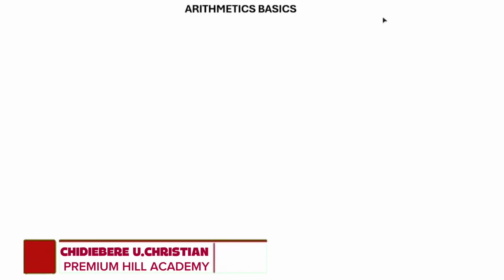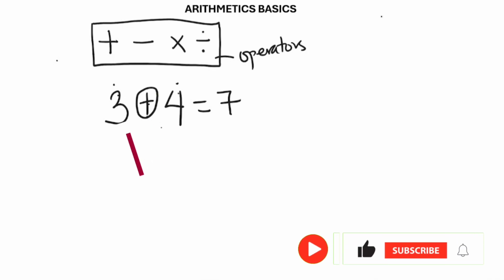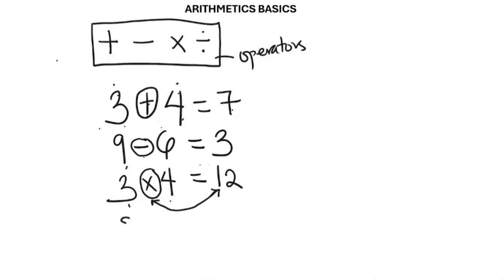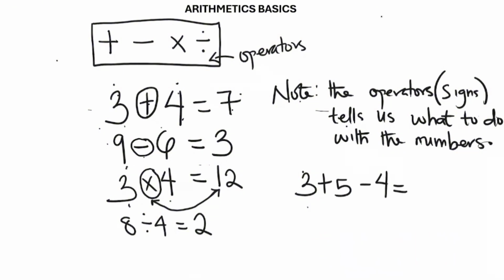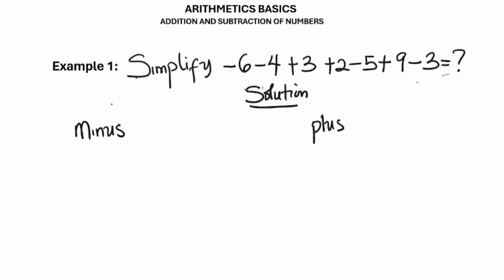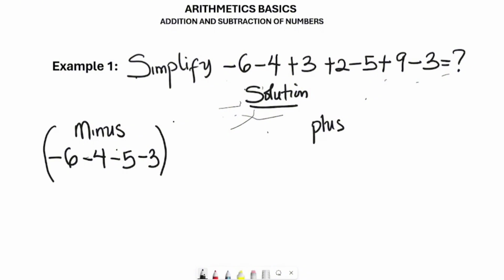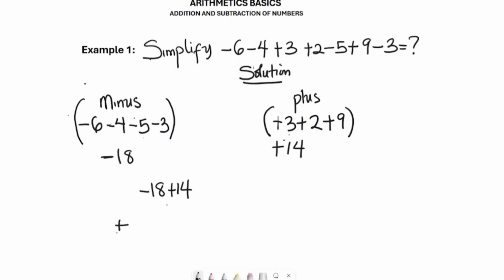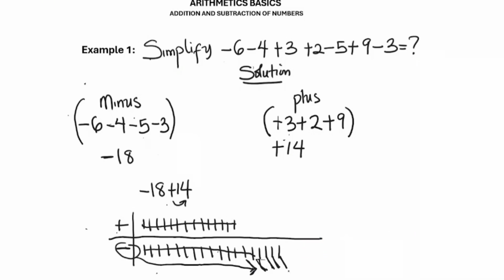"What is Arithmetic for Beginners ?" | (Part 1).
Unlock the basics of Arithmetic in this beginner-friendly lesson! In “What is Arithmetic? (Part 1)”, we break down the foundation of mathematics—covering numbers, counting, and the operations that shape problem-solving skills. Perfect for students, teachers, and anyone who wants to strengthen their math foundation. Follow along with Premium Hill Academy as we make learning simple, clear, and practical.